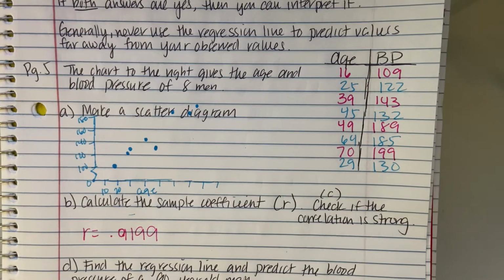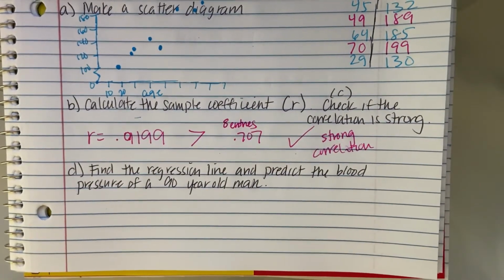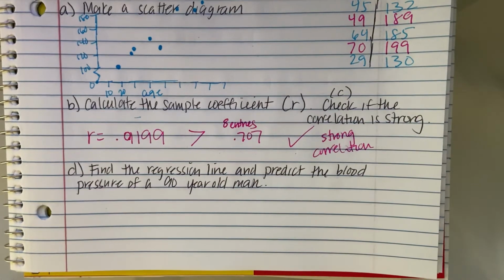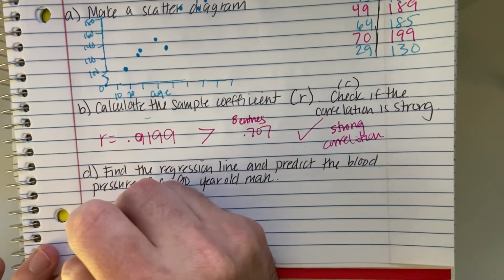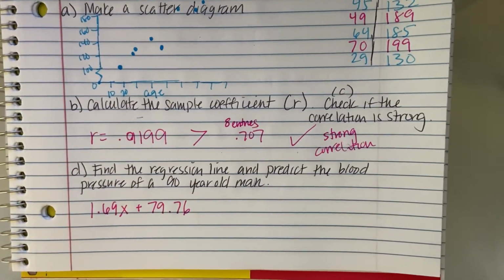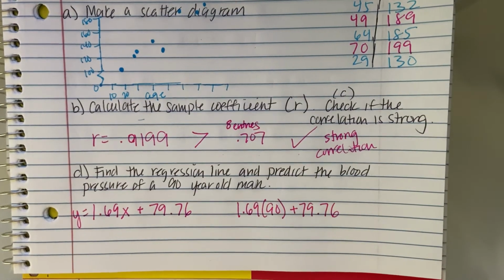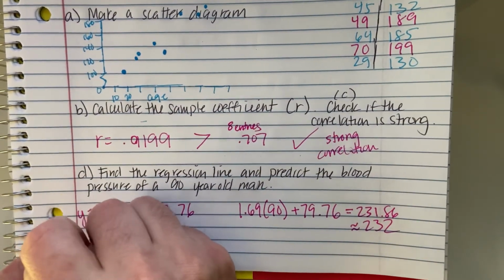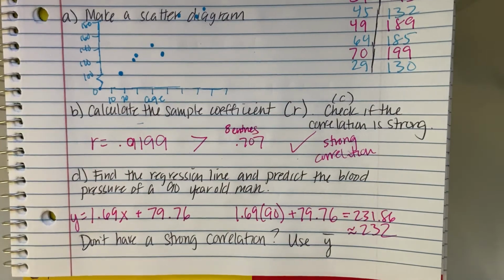MATH 1342 4.2A Notes Pages 4-6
More correlation and regression practice